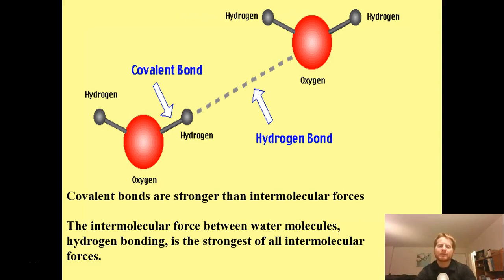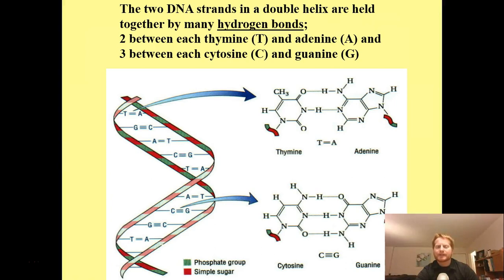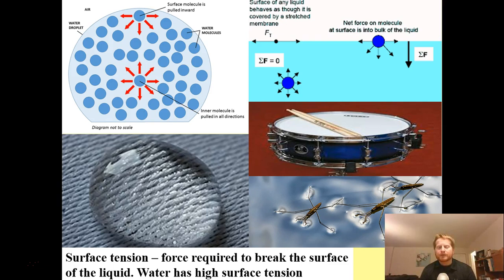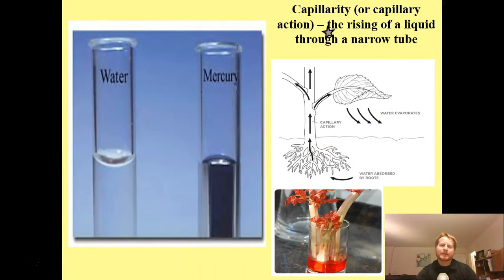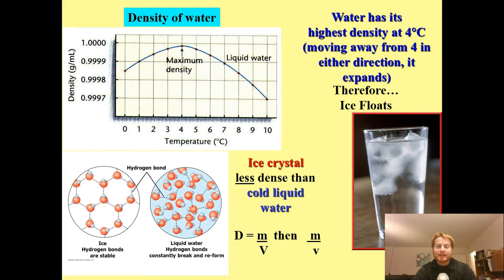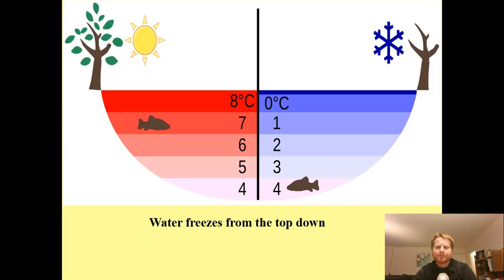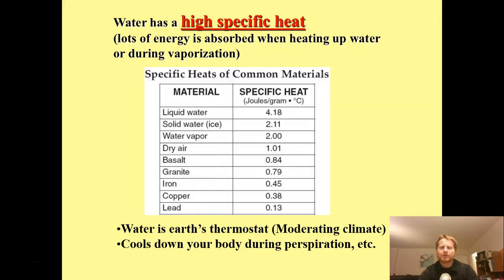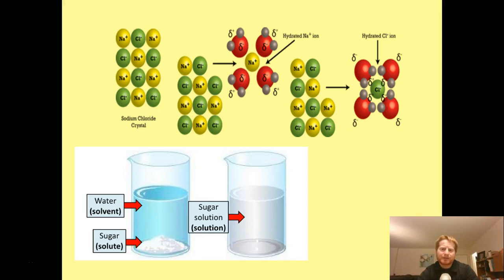Unique Properties of Water